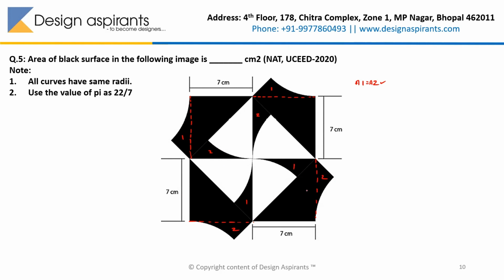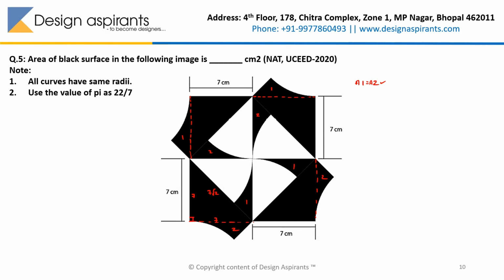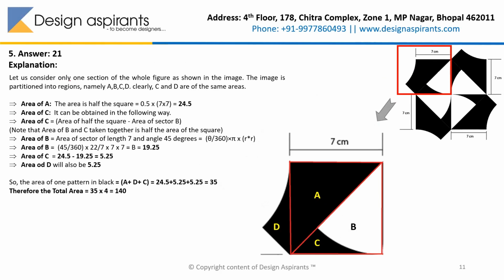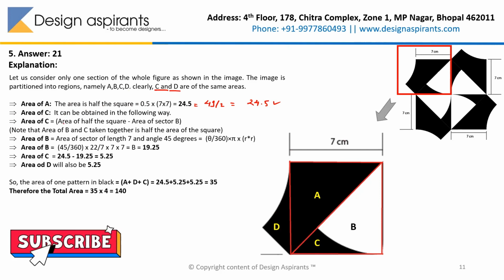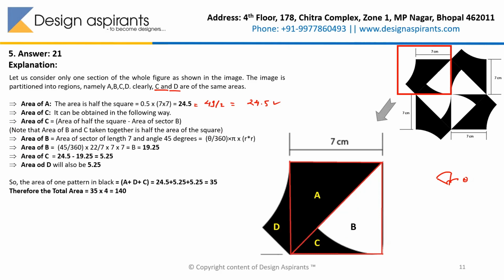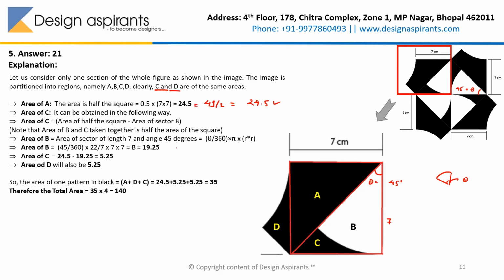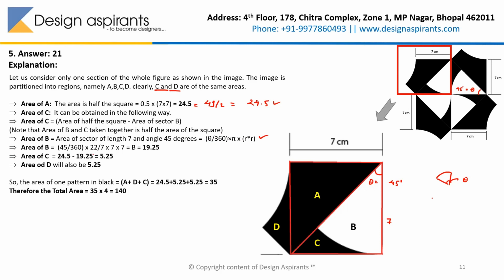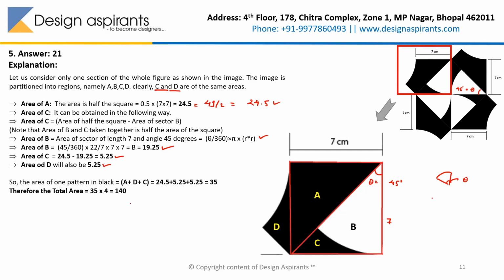IIT - UCEED 2020 Solved NAT Question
IIT - UCEED 2020 Part - A
NAT Question

Prepare for IIT-UCEED Exam and get into IITthroughDesign !!! Grab the opportunity to be a future IITian.

Design is the Future and there can be NO BETTER PROFESSION than being a Design Professional

Join Design Aspirant to Prepare for NID, NIFT, NATA, IIT-CEED, IIT-UCEED, IIT-B.Arch. etc. New Batches starting soon!